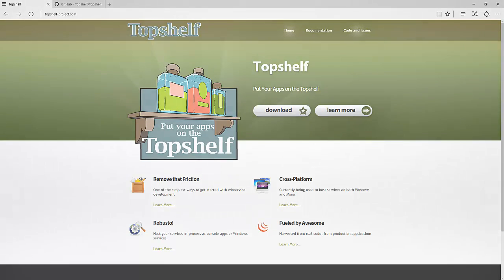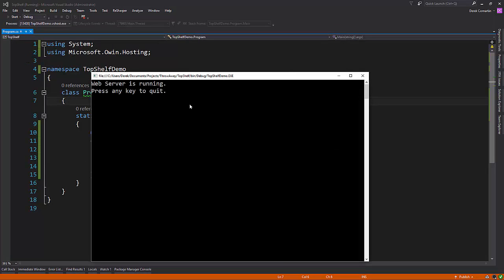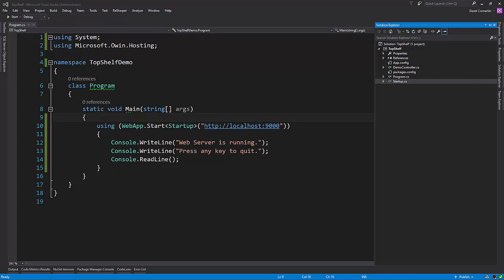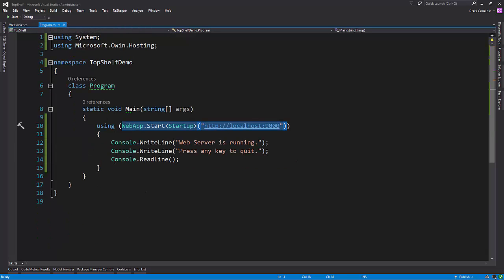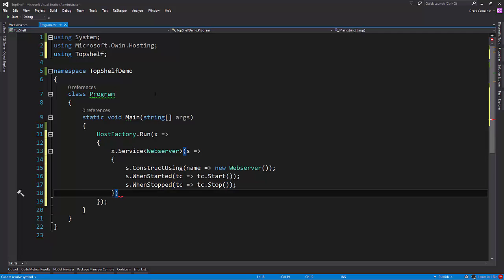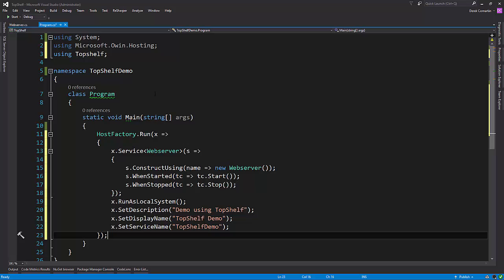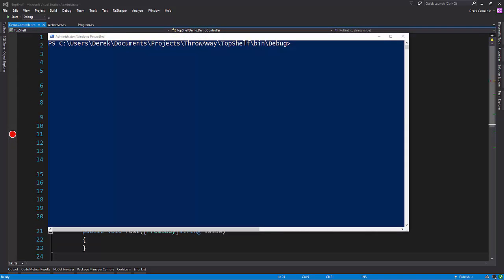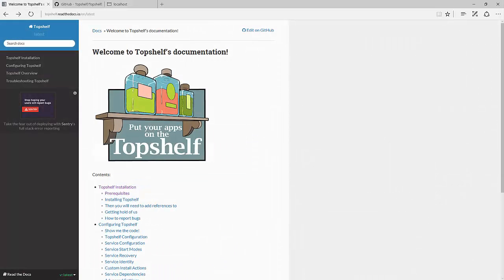Creating a Windows Service with Topshelf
Overview of how to turn your any .NET console application into a Windows Service using Topshelf.

📚  Book Recommendations

Domain-Driven Design